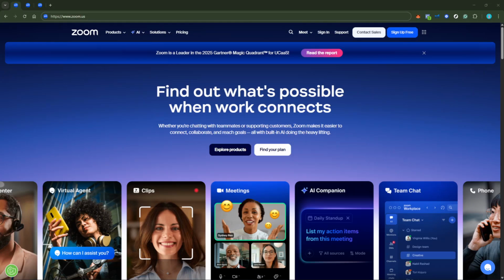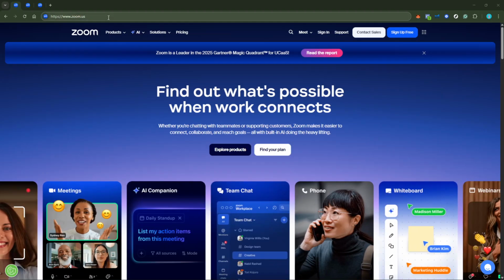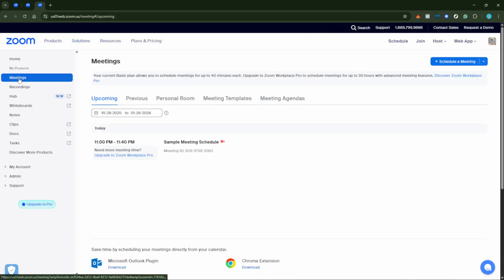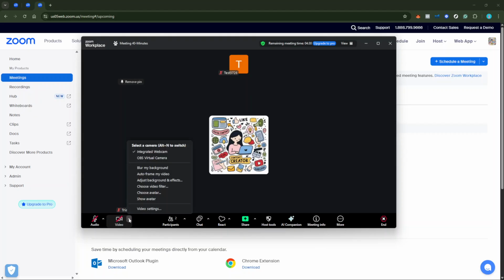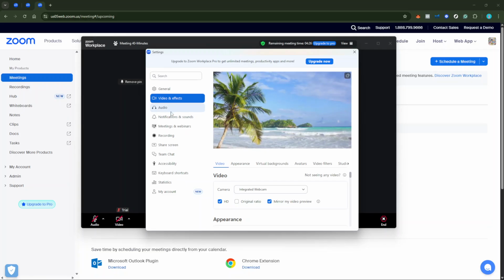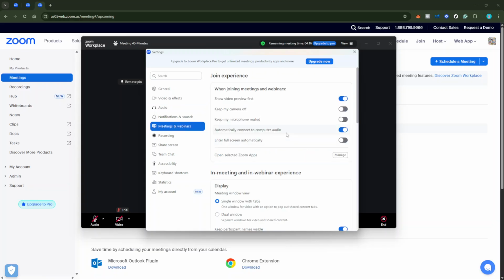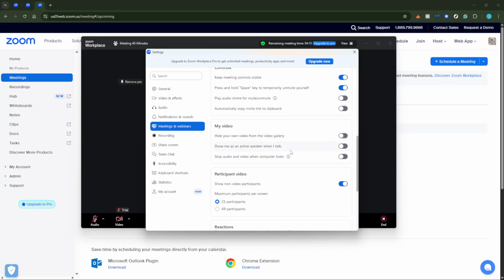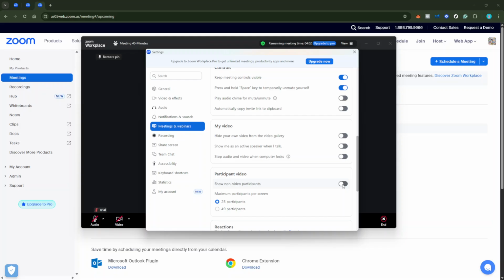How To Hide Participants In Zoom [2026 Guide]